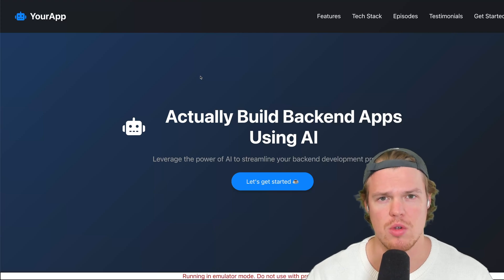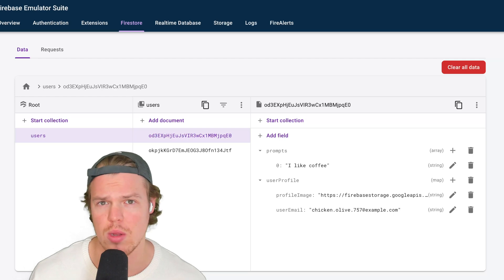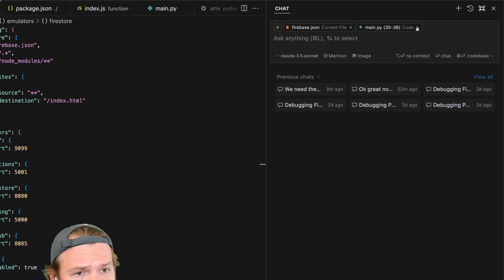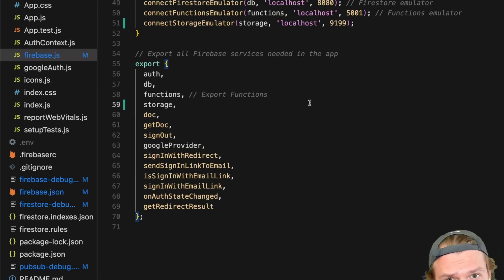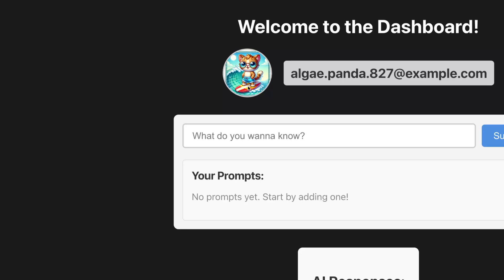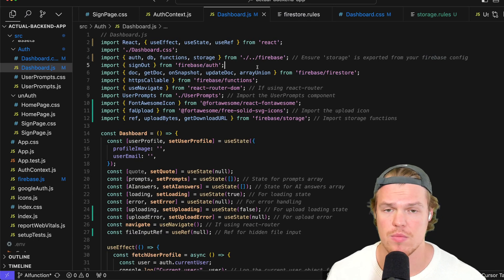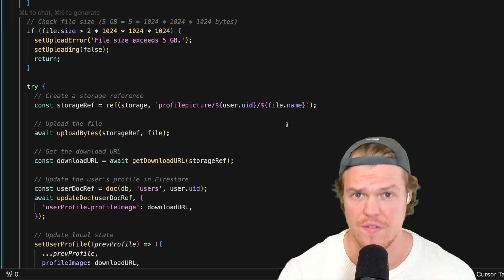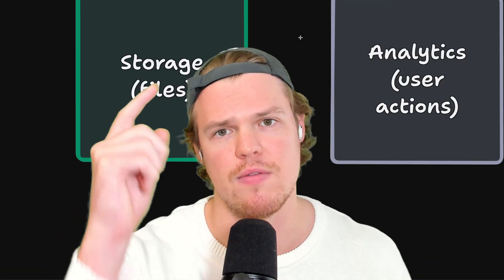Lesson 6 - Firebase Storage